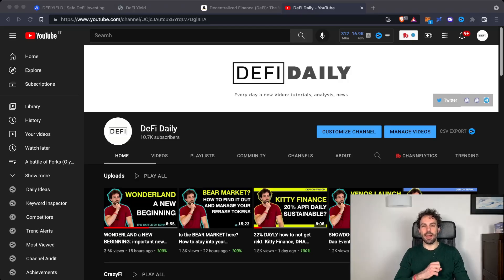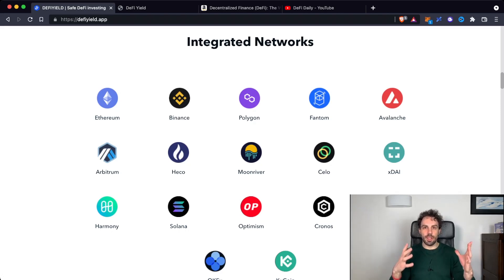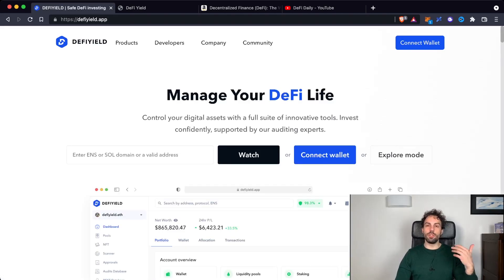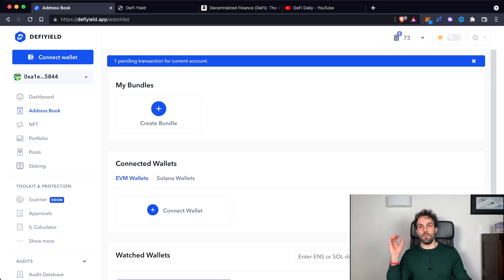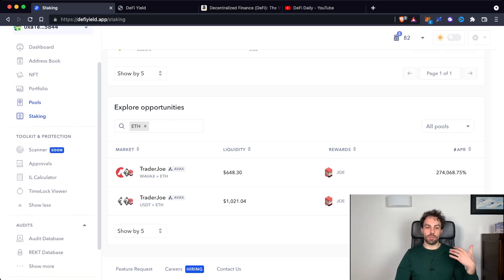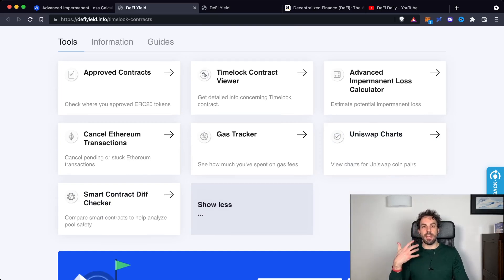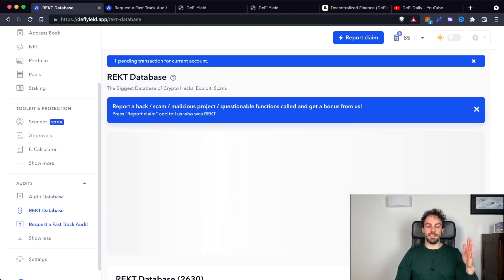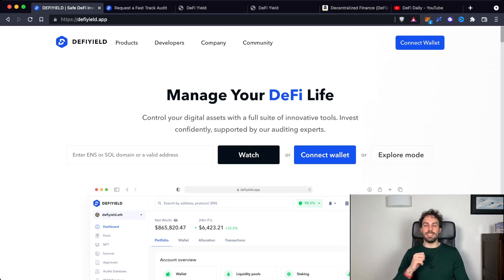SECURE your WALLET and KEEP track of everything: DefiYield App an ALL IN ONE solution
00:00 Intro
00:34 DefiYield
02:42 Who is behind this app?
03:52 How does it work?
05:32 Manage your portfolio
07:46 Check security
09:16 Impermanent loss calculator
10:33 Audits database
11:06 All in one app